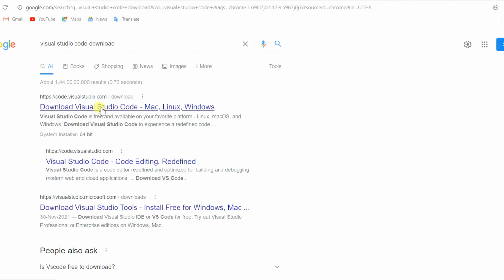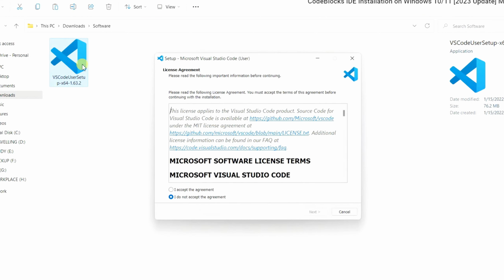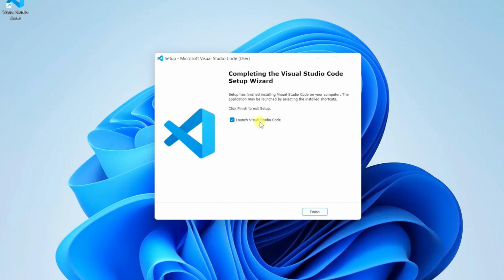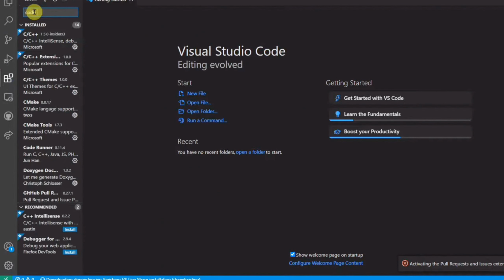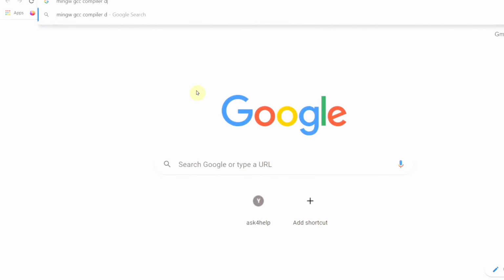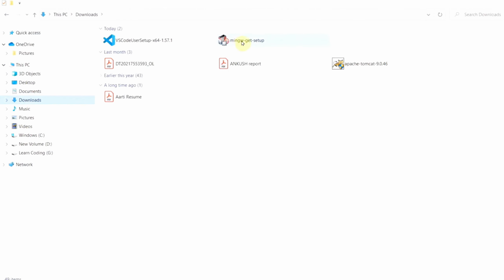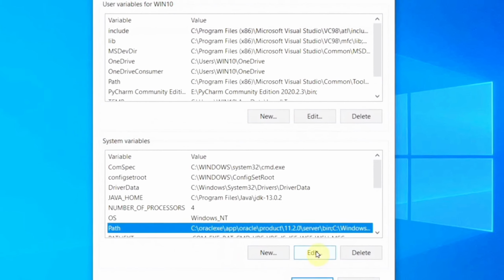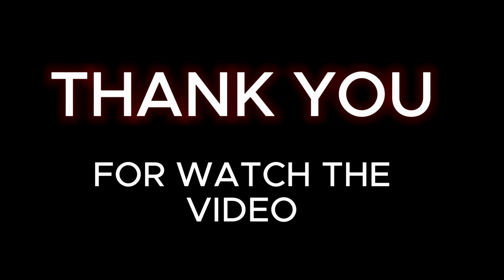How to Install vs code and install c/ c++ in pc in 2023.?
This video content s how to install vs code and install c or c++ in windose
and also install the mingw ,path setting and enviourment setting.
give us support and love for new education propose viideo